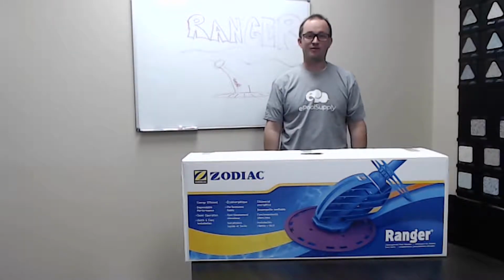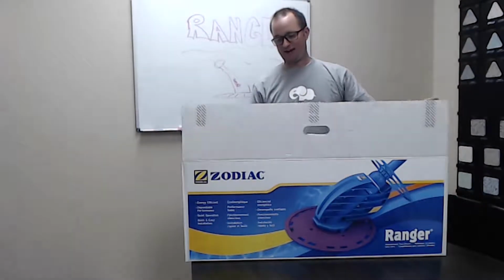Zodiac Ranger Suction Cleaner - What's in the Box?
In this video, we will show you what comes inside the box of a Zodiac Ranger Suction Side Pool Cleaner. We also describe some of the parts and how they work in your pool! Please check out all of our other videos for more information on both suction cleaners and pressure cleaners!